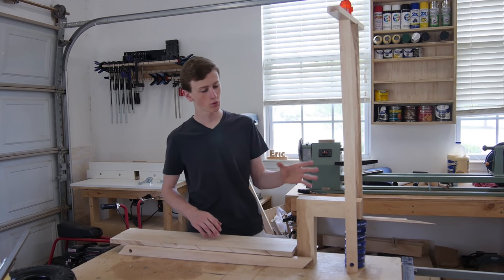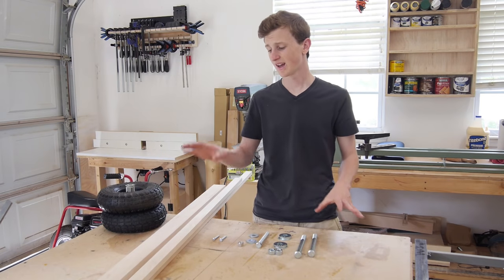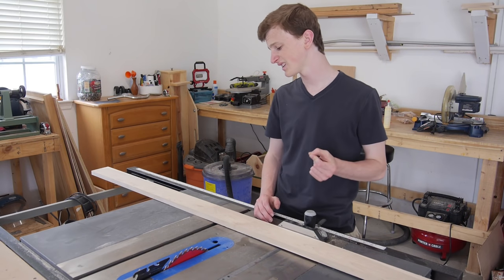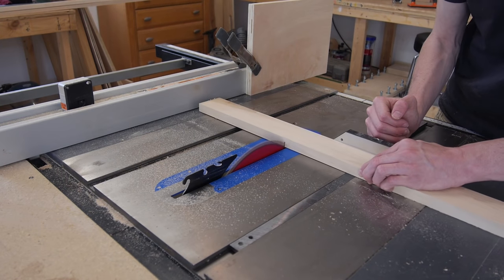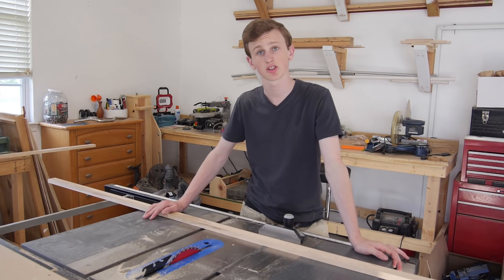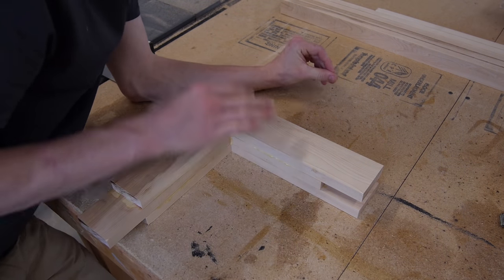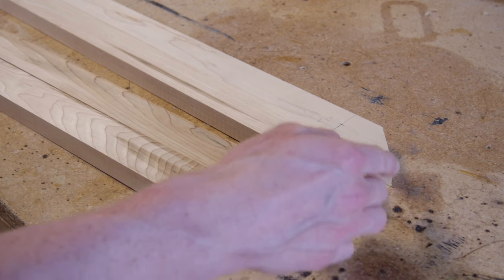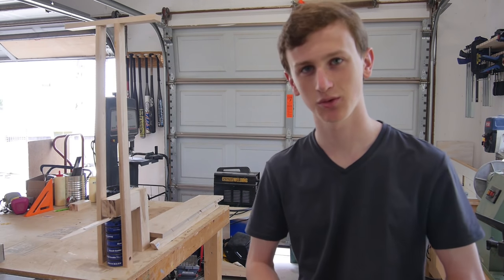How to Build a Wood Scooter | Part 1 of 2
For More Information about this Project (Plans, Cutting Templates, SketchUp Models, etc.)